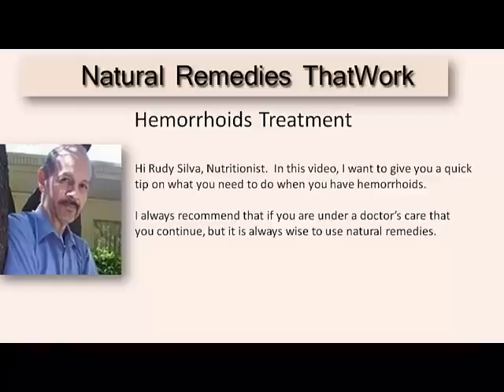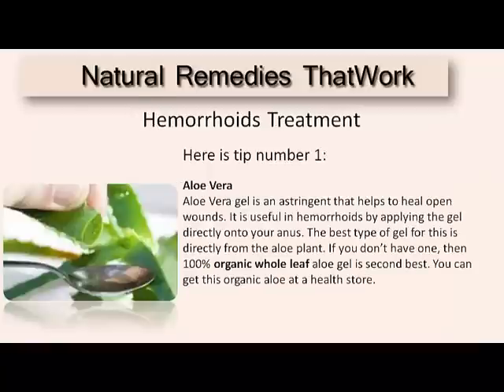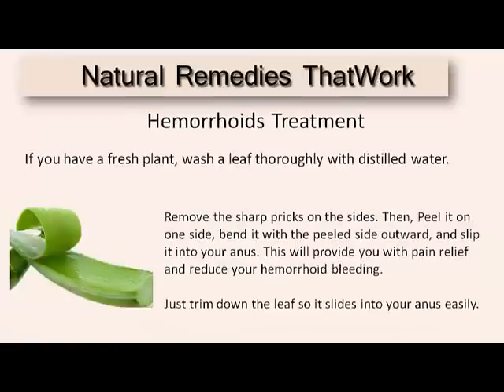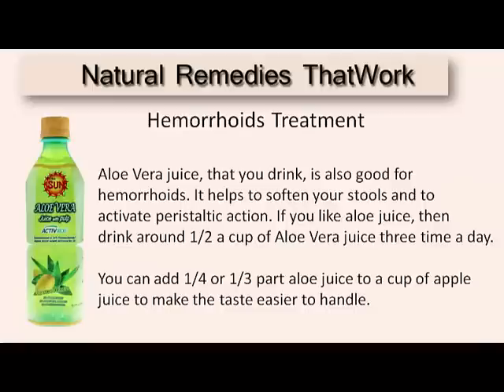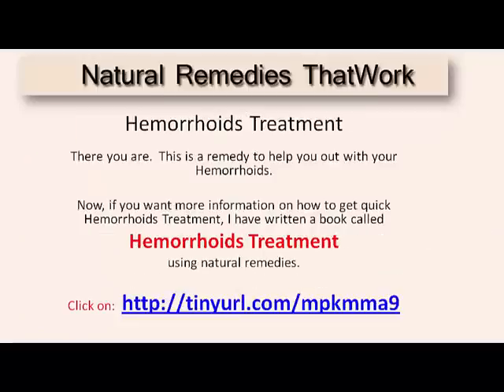Hemorrhoid Home Treatment: How To Get Rid Of Hemorrhoids Naturally with a Hemorrhoid remedy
Hi Rudy Silva, Nutritionist.  In this video, I want to give you a quick
tip on what you need to do when you have hemorrhoids.

I always recommend that if you are under a doctor’s care that
you continue, but it is always wise to use natural remedies.

Aloe Vera

Aloe Vera gel is an astringent that helps to heal open wounds. It is useful in hemorrhoids by applying the gel directly onto your anus. The best type of gel for this is directly from the aloe plant. If you don’t have one, then 100% organic whole leaf aloe gel is second best. You can get this organic aloe at a health store.

If you have a fresh plant, wash a leaf thoroughly with distilled water.  Remove the sharp pricks on the sides. Then, Peel it on one side, bend it with the peeled side outward, and slip it into your anus. This will provide you with pain relief and reduce your hemorrhoid bleeding. Just trim down the leaf so it slides into your anus easily.

Aloe Vera juice, that you drink, is also good for
hemorrhoids. It helps to soften your stools and to activate peristaltic action. If you like aloe juice, then drink around 1/2 a cup of Aloe Vera juice three times a day.
You can add 1/4 or 1/3 part aloe juice to a cup of apple juice to make the taste easier to handle.

There you are.  This is a remedy to help you out with your
Hemorrhoids.

Now, if you want more information on how to get quick Hemorrhoids Treatment, I have written a book called,

Hemorrhoids Treatment
Using Natural Remedies.
Hemorrhoids home treatment
Hemorrhoids cure and treatment
Hemorrhoids treatment
Hemorrhoid cure
Hemorrhoid treatment
Hemorrhoid home remedy
Hemorrhoid
How to get rid of a hemorrhoid
How to get rid of hemorrhoids naturally
How to get rid of external hemorrhoids
Get rid of hemorrhoids
Hemorrhoids home treatment
What to do for hemorrhoids
Natural hemorrhoid treatment
How to heal hemorrhoids
Hemorrhoid treatments
Treatment of hemorrhoids
Getting rid of hemorrhoids
How to treat hemorrhoid
Remedies for hemorrhoids
Hemorrhoids relief
Hemorrhoid remedy
Treat hemorrhoids
How to remove hemorrhoids